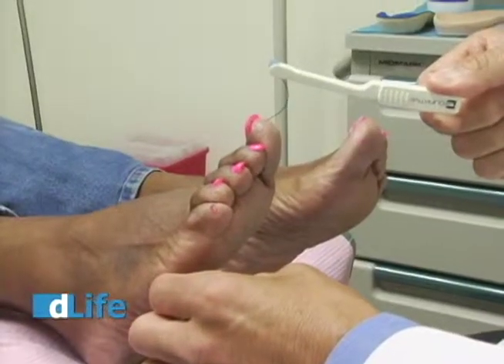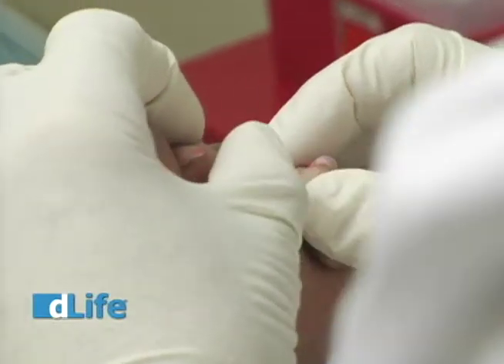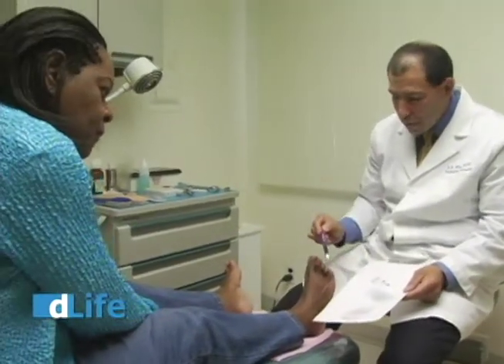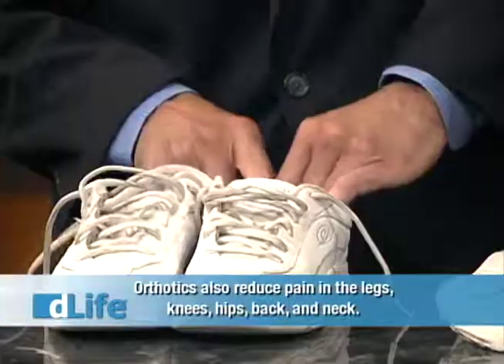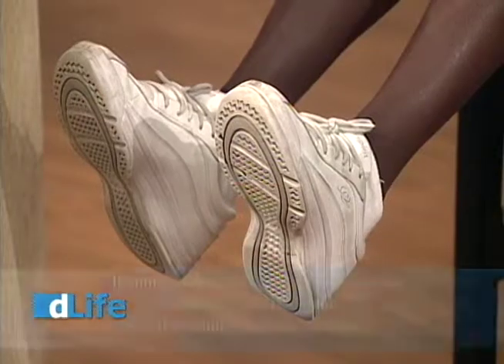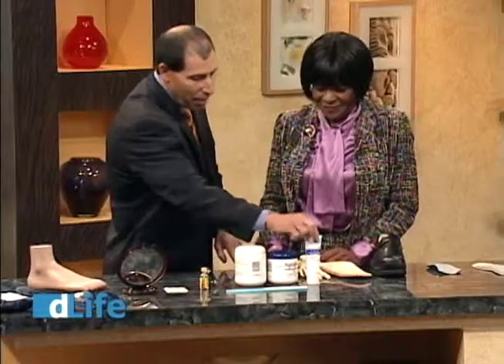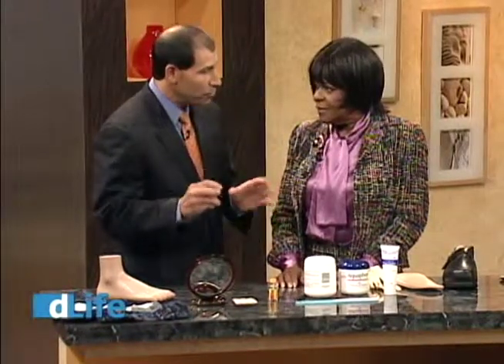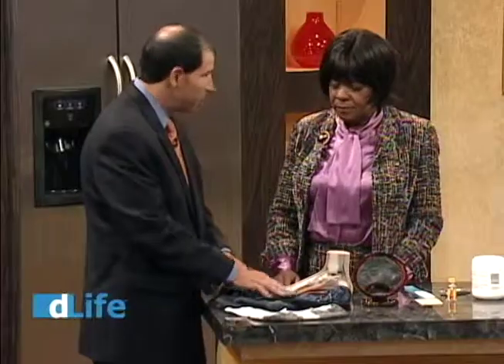Podiatrist Visit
Mother Love takes us on her visit to podiatrist Dr. Andrew Rice. (Reviewed by Hope Warshaw, MMSc, RD, CDE, BC-ADM, 04/14).